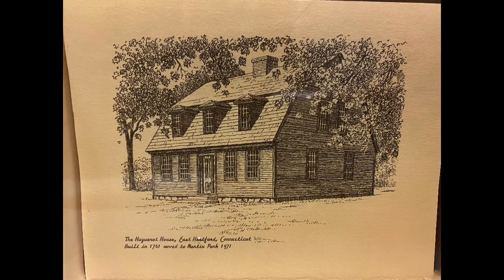Raiders of the Lost Archive! -- Episode 20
In this 20th installment of Raiders of the Lost Archive!, Head of Reference & Cultural Assets Manager Jason Pannone takes a look at some tchotchkes that the library has sold or used, to foster connections with its patrons and the East Hartford community